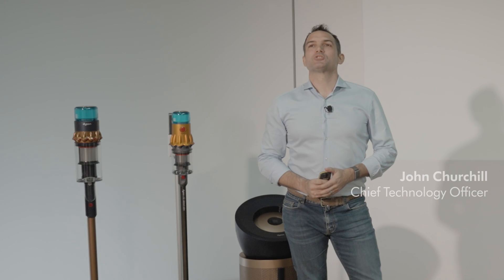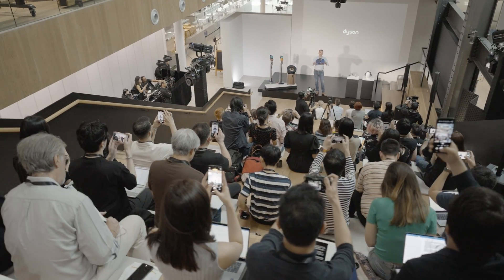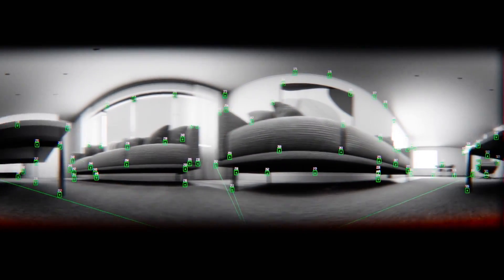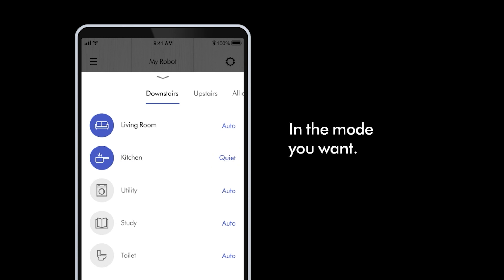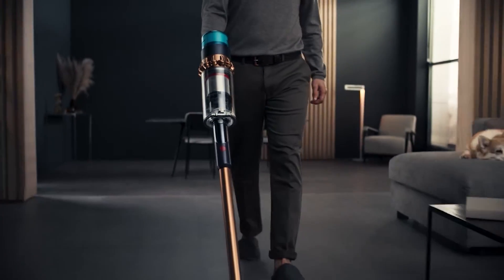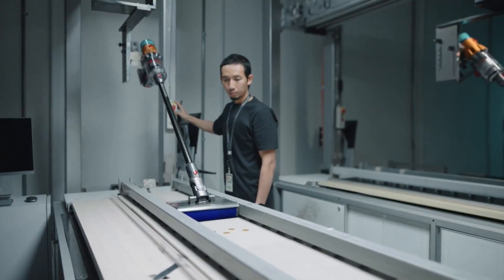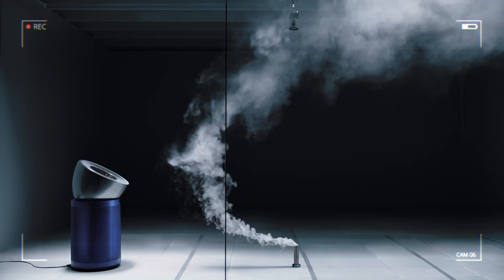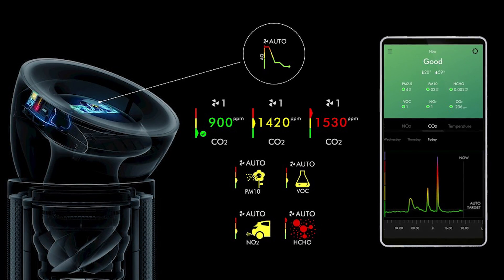Introducing the future of healthy homes technology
Dyson unveils the new Dyson 360 Vis NavTM robot vacuum, the Dyson Purifier Big+Quiet, Dyson Gen5detect cordless vacuum cleaner, and the Dyson Submarine wet-and-dry cleaner head.